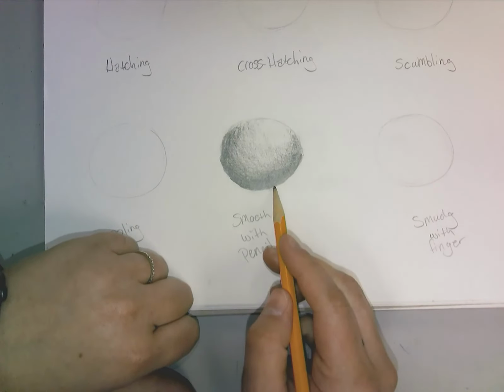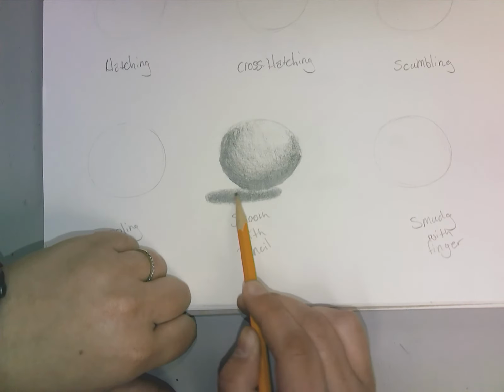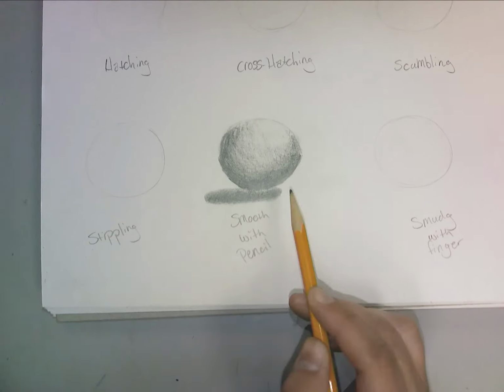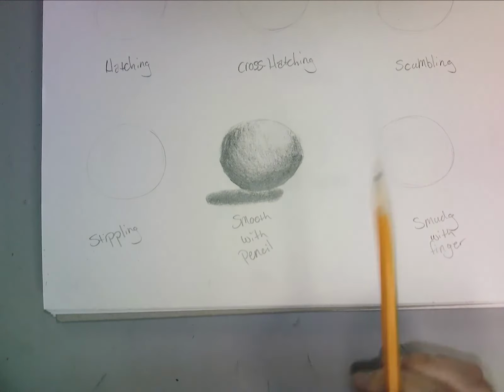Value spheres part 2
How to shade and add texture to an object to make it look real and 3-dimentional.